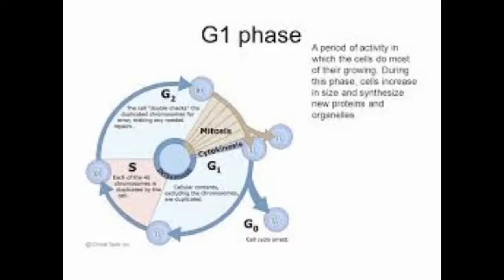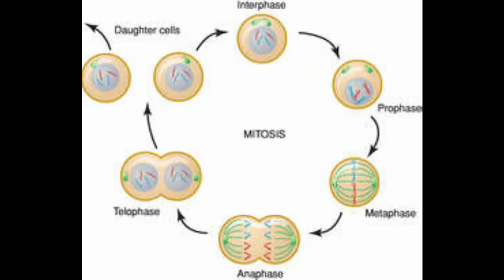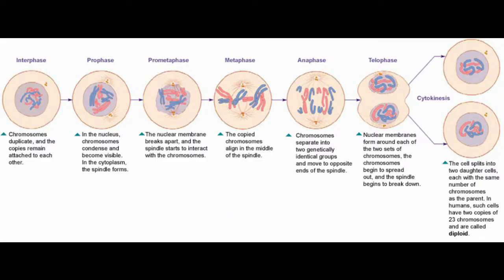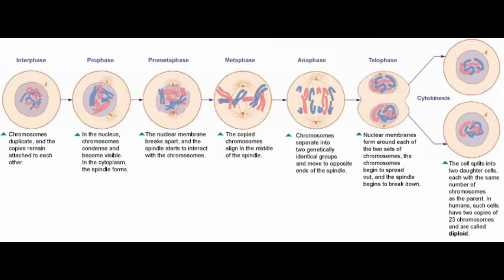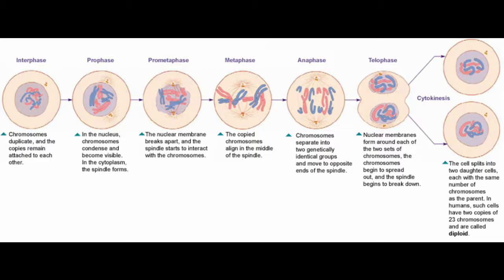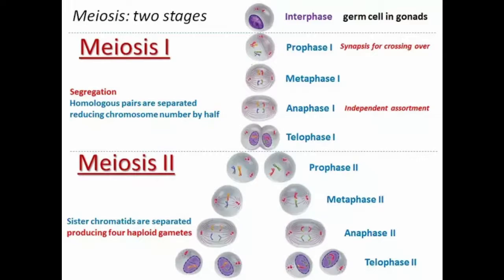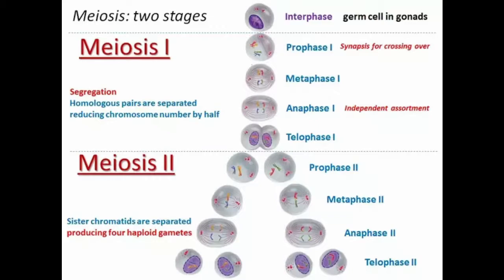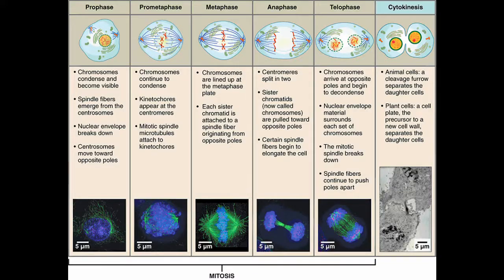Mitosis and Meiosis